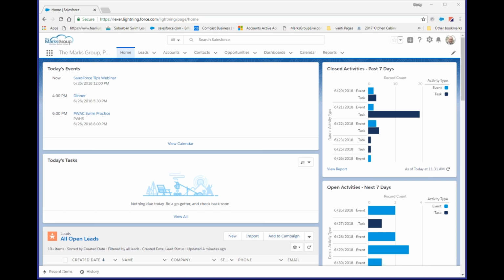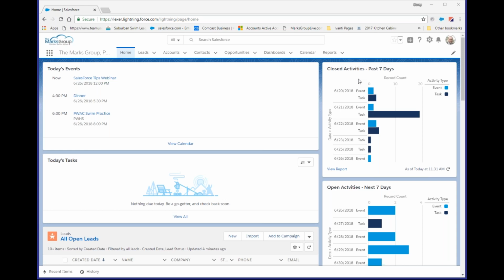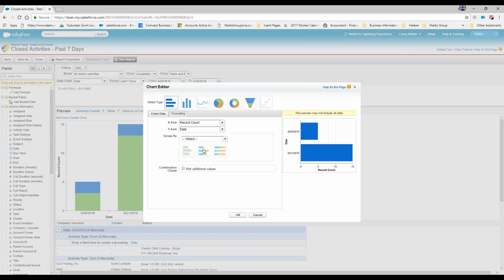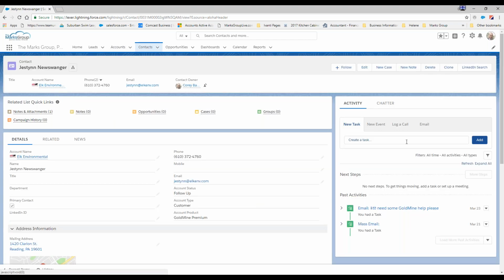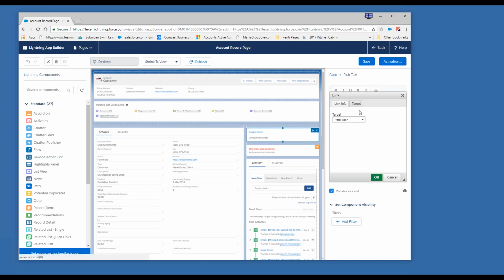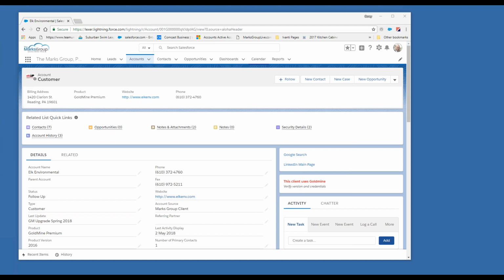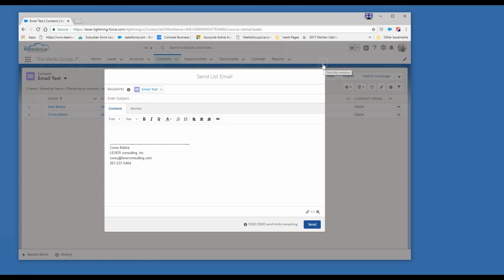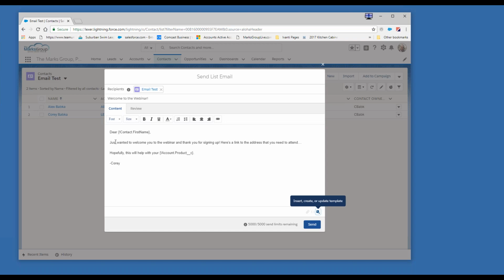Salesforce com Tips and Tricks June 2018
A half-hour webinar jam-packed with ways to optimize your Salesforce experience! Featured this month:
Email blasts in Lightning Edition
Using rich text component for URLs
Fun with charts